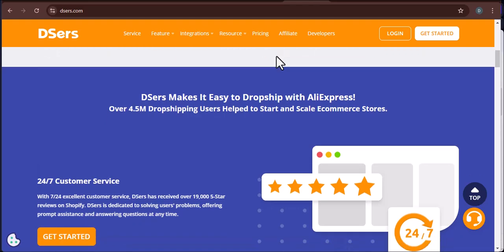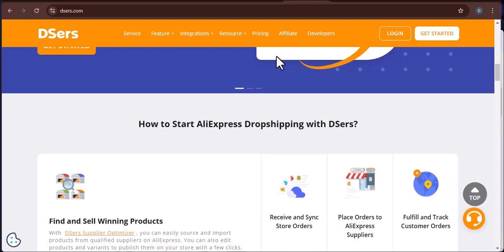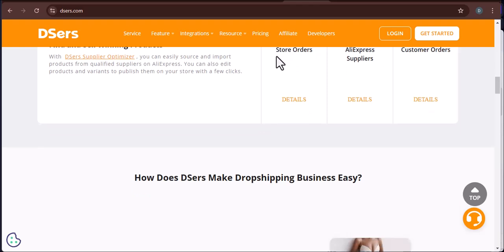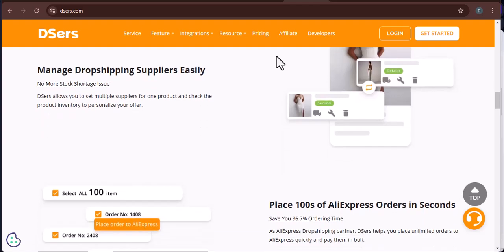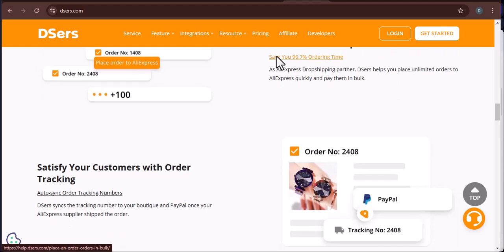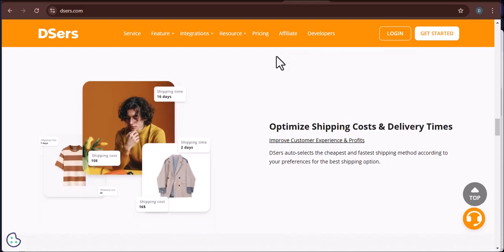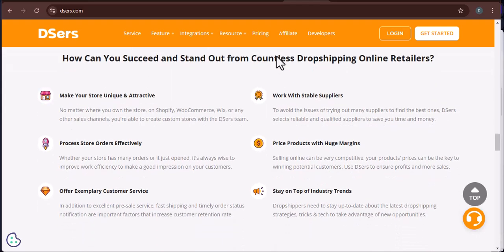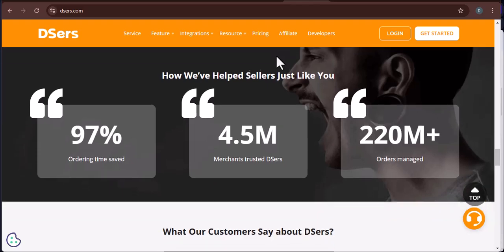How do I add DSers to Shopify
In this video, you will learn about How do I add DSers to Shopify

9 YouTube Channel Ideas to Help You Choose Your Own

✅IGNORE THIS
Related Search: